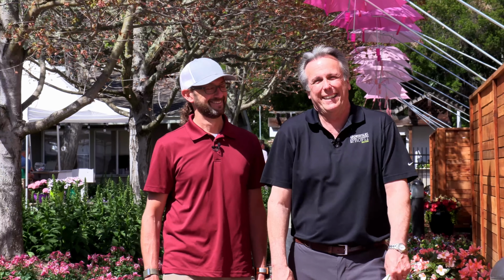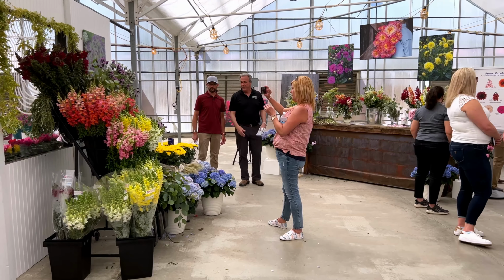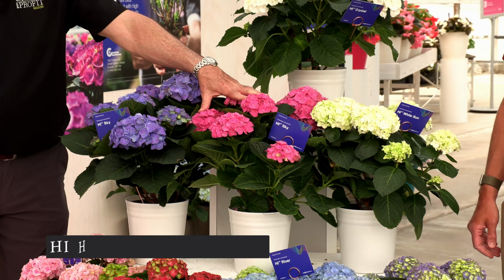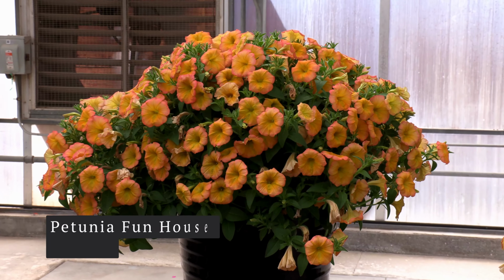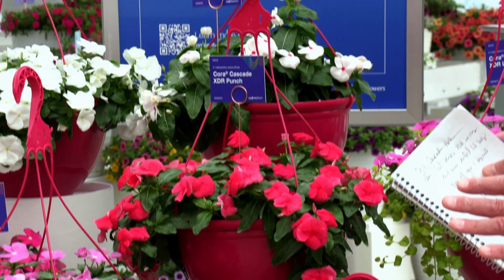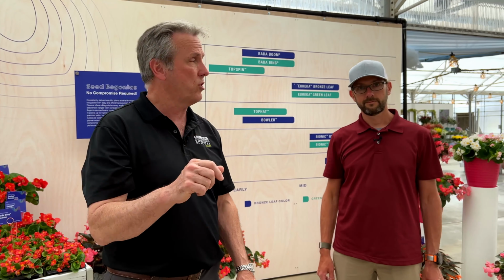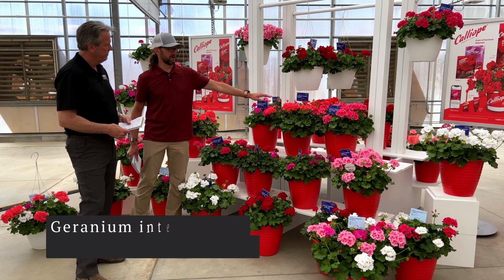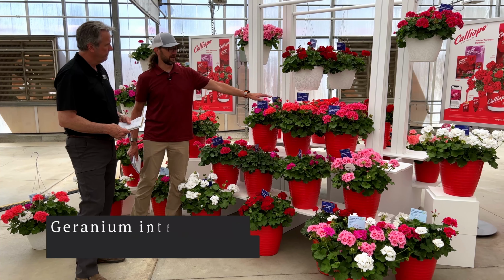CAST 22: Syngenta Flowers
Syngenta's focus on quality plants and creative displays were the highlights of their Trials stop this year.